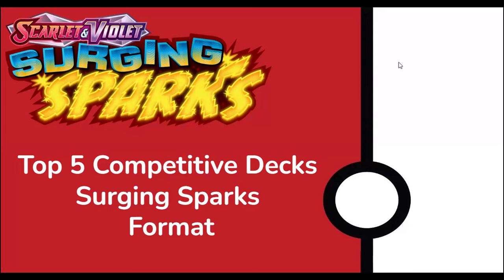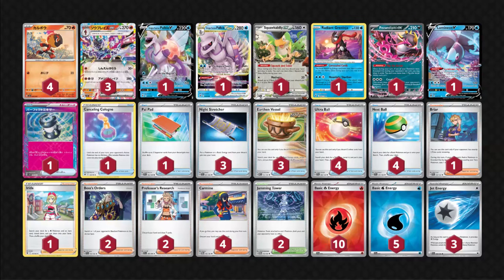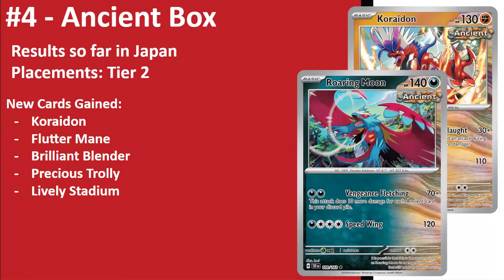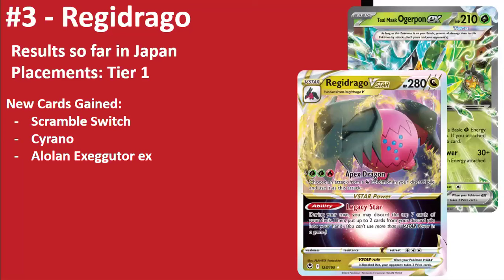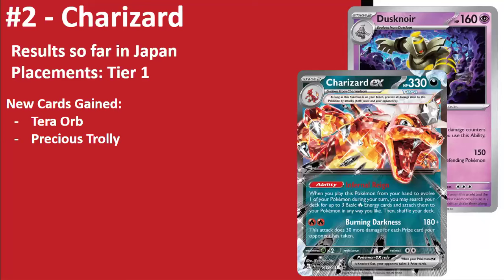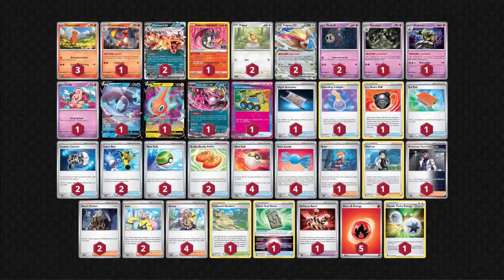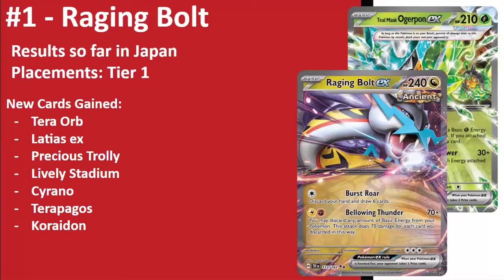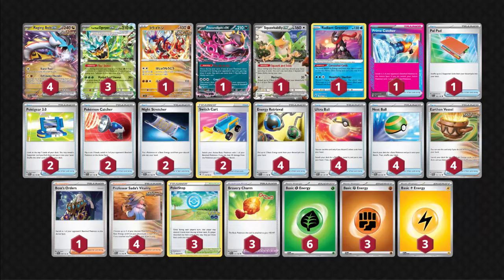Top 5 Competitive Decks in the Pokémon Surging Sparks TCG Format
Hello and Happy Surging Sparks Release Day! It's finally out in the rest of the world and I'm so excited by it. Today I will talk about the Top 5 decks that I believe will do well in our meta game as well as breakdown the results and lists for the best builds of them. I hope you enjoy it.